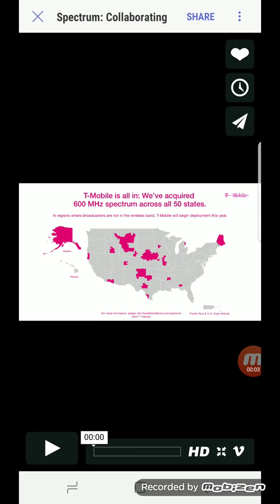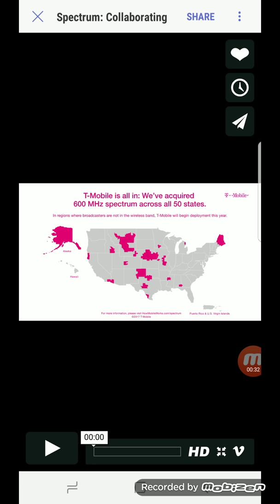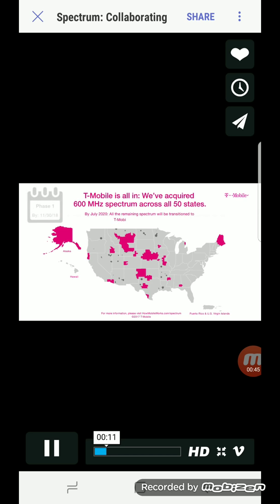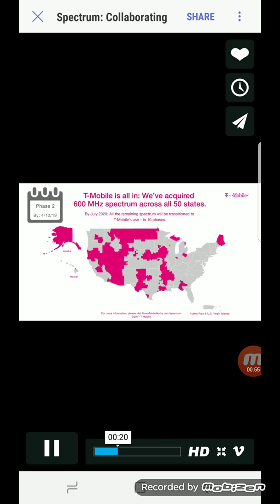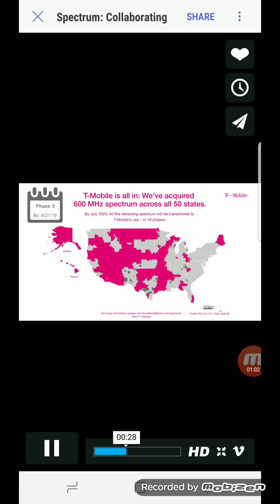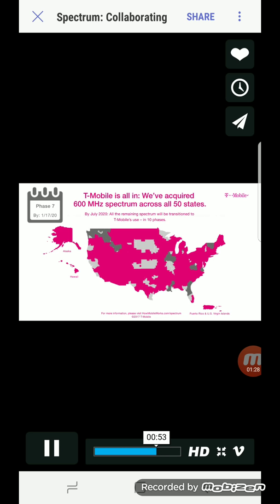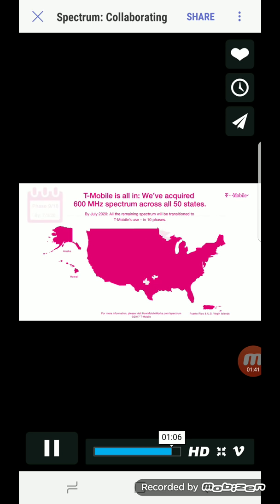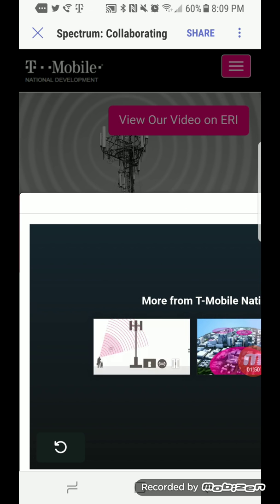T-MOBILE | A BRRAKDOWN OF THE 600 MHZ DEPLOYMENT AND TIME FRAME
In today's video I wanted to give you guys a breakdown of the T-MOBILE 600 mhz DEPLOYMENT and timeframe .